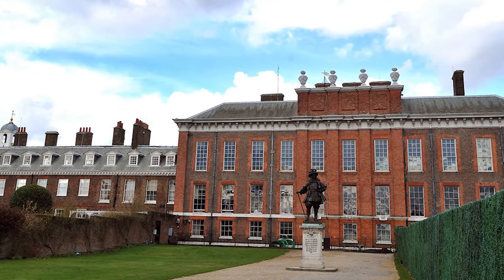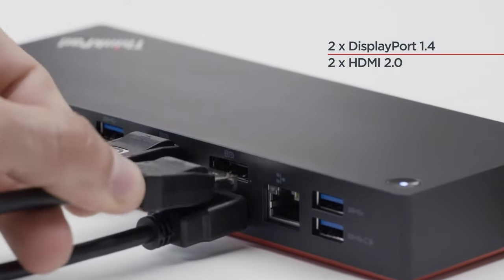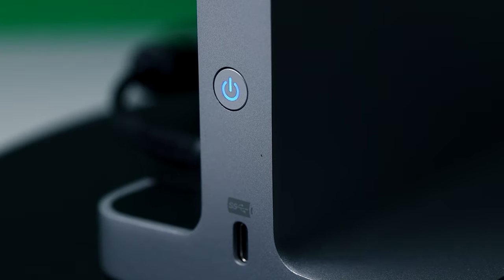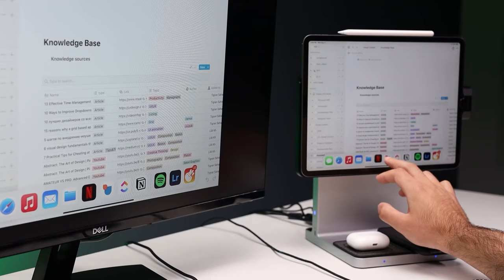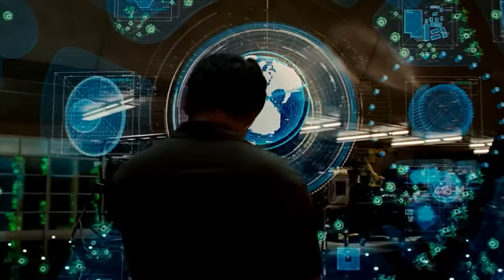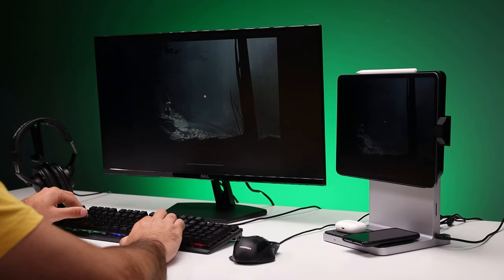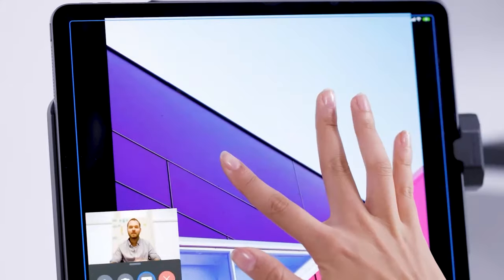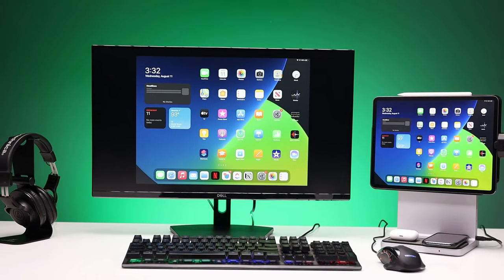Studio Dock - How to Supercharge your iPad | Tech I Want Review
Can you do away with your desktop computer at work and home? And replace it with just an iPad? That's the question we try to answer in this week's Kensington StudioDock Unboxing!

Check out other great Kensington Products:
🔗 Thunderbolt and USB-C Docking Station
🔗 Laptop Cooling Stand
🔗 MacBook Pro Privacy Screen

🎁Win a $500 Amazon Gift Card! It ends the 28th of October

Timecodes
00:00 Introducing Kensington
00:30 Learn about StudioDock - docking station made by Kensington
01:10 StudioDock design (inspired by Apple)
02:02 What about the price of StudioDock?
02:32 Check how it works
03:22 Learn about the ports of StudioDock
05:30 Issues about adding the second screen
06:40 What about the Ethernet port and external storage?
08:45 The secret feature of StudioDock you'll love
09:38 Conclusion

Matching your minimalist Apple decor, this Kensington StudioDock has ports for your screen and peripherals, wireless charging for EVERY Apple device, and makes it super easy to connect external storage.

Docks are great! But can Kensington really turn your iPad into more than just a tablet? How easy is it to type? Use your mouse? Use apps?
This might be the best iPad Pro StudioDock we've every tried... but is it worth it? Check it out!